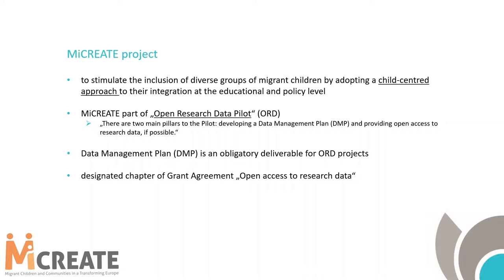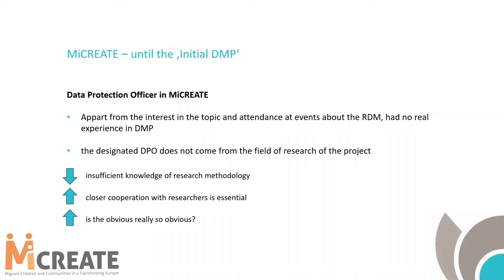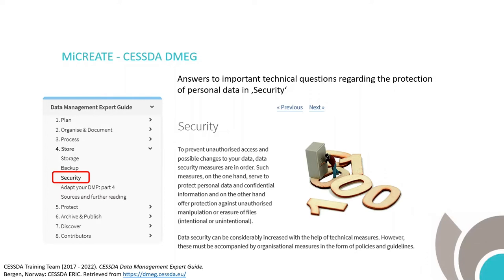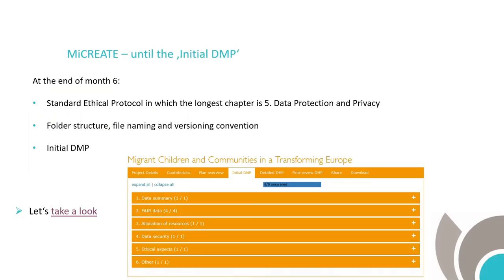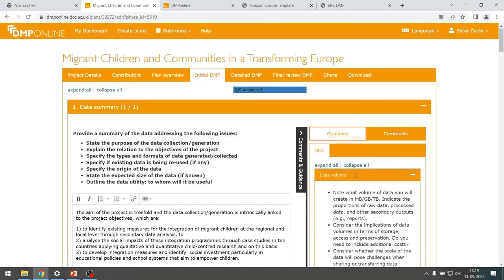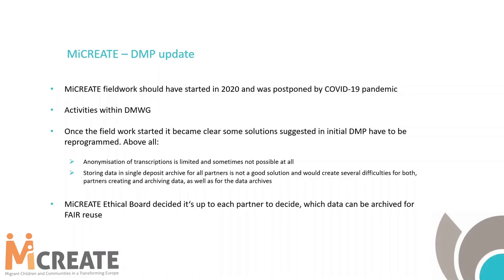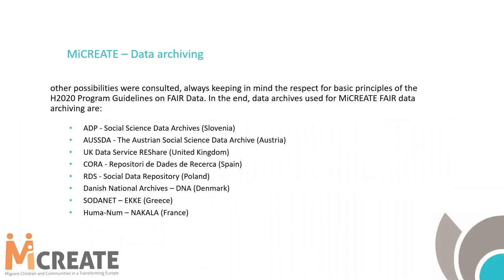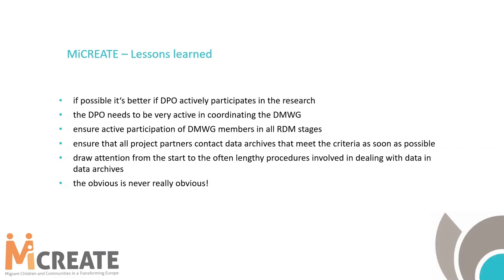Migrant children and communities in a transforming Europe (MiCREATE): RDM and DMP (Peter Čerče)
The University of Maribor Open Science Summer School course (🔗 took place at the University of Maribor Library (🔗 from 12ᵗʰ to 16ᵗʰ September 2022. ⬇️ Click to read more ⬇️

The Horizon 2020 project ‘Migrant Children and Communities in a Transforming Europe’ (MiCREATE) aims to gather the stories of migrant children to support their needs and aspirations when it comes to integration. European countries and their education systems encounter many challenges due to ethnic, cultural, linguistic diversity, and MiCREATE aims to:
- improve knowledge about children’s experiences of life in new social environments
- explore school peer dynamics
- help teachers and educational staff to work with diversity
- develop child-centred tools for stimulating migrant integration
- design child-cantered integration policy recommendations.
In the MiCREATE project, I am responsible for the Data Management Plan (DMP) and help solving ethical issues in relation to Research Data Management (RDM). Ethical issues in data management are one of the main challenges in the MiCREATE project, as most of the qualitative research data result from interviewing a particularly vulnerable group, namely migrant children.
For the MiCREATE data management plan (DMP), we consulted with (national) experts in the field in the preparatory phase of the project. We met with the Slovenian Social Science Data Archive (ADP), who directed us to the CESSDA Data Management Expert Guide (CESSDA DMEG). We found the CESSDA Guide to be a very helpful tool, offering a wide variety of advice, tips, and examples from experts in the field.
In preparing the initial version of the MiCREATE DMP, we were using the DMPonline tool, offered in the CESSDA DMEG. The DMPonline turned out to be very helpful for the consortium of fifteen partners from twelve different countries.
I was particularly grateful for the way that the CESSDA DMEG is structured. It is fairly easy to find your way around, even though quantity of information can be intimidating. That said, Research Data Management in itself is such a vast field of expertise, that trying to find what you need in the enormous amount of information available online seems like mission impossible. On top of that, you sometimes have to work your way around many partners from various different countries.

Video edited by: Borut Gaber